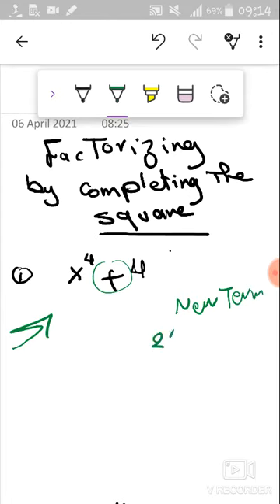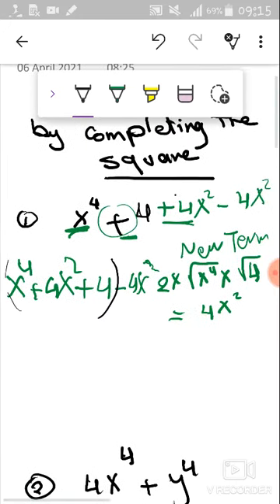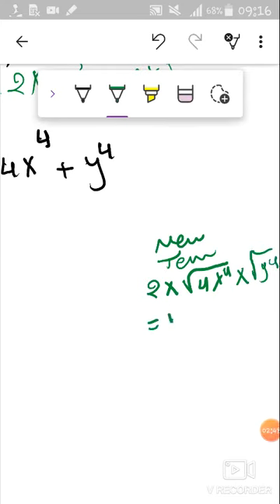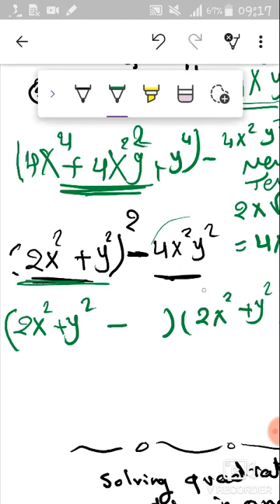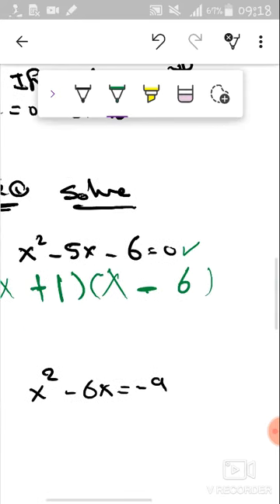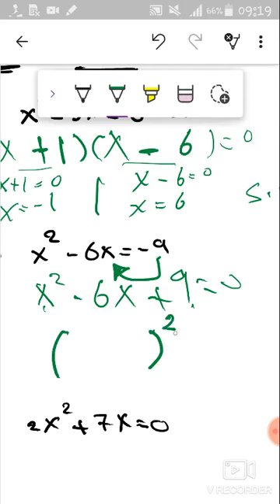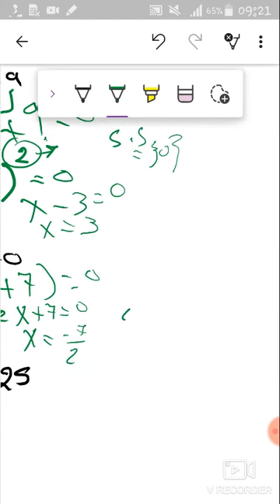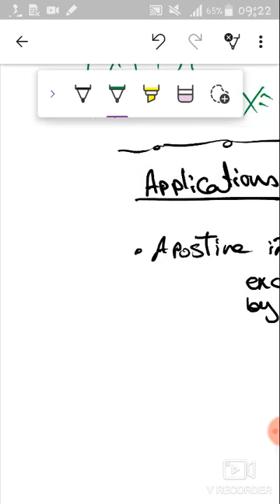April 7, 2021